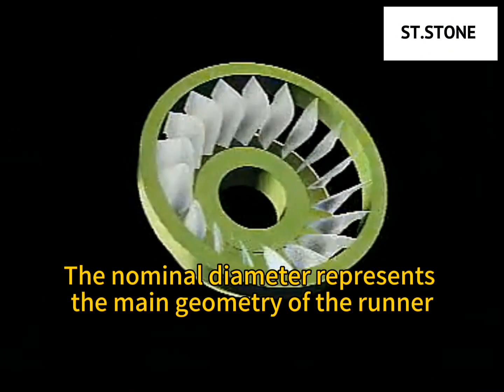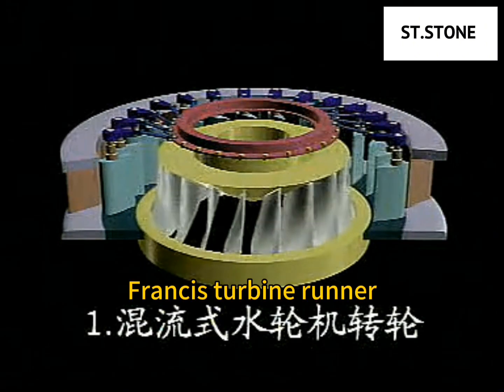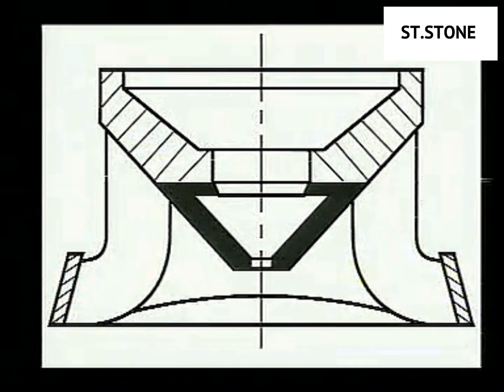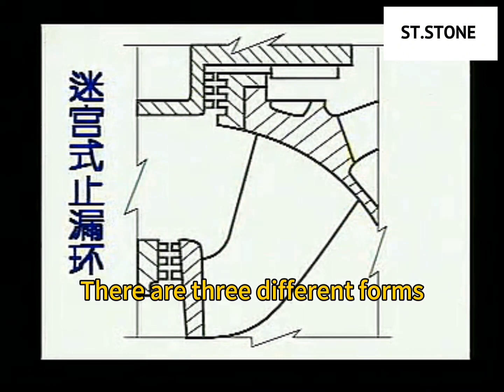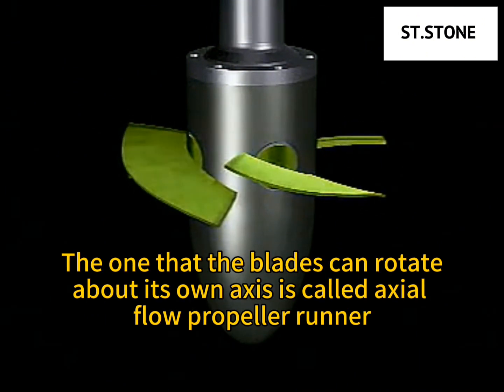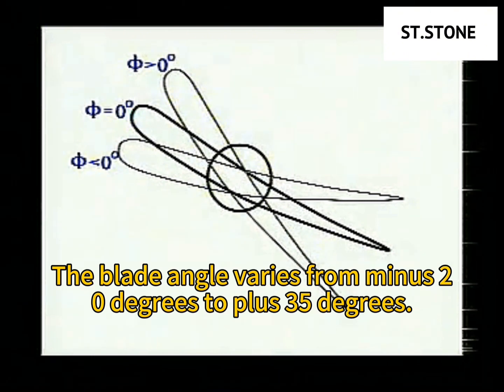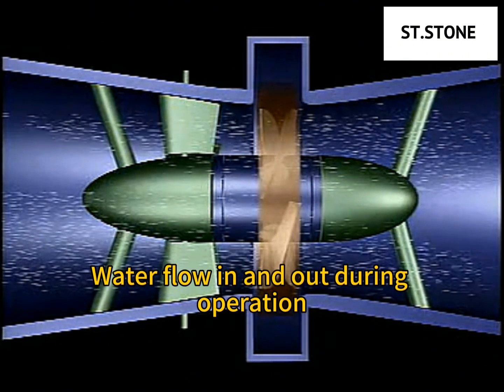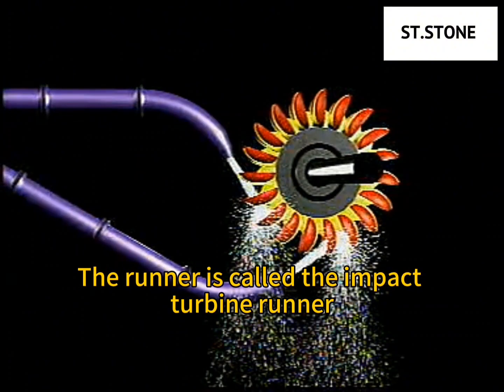TYPES And STRUCTURES OF HYDRO TURBINE RUNNERS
HYDRO TURBINE HYDROPOWER HYDROPLANT HYDRO POWER STATION